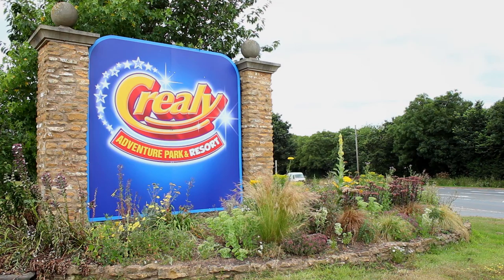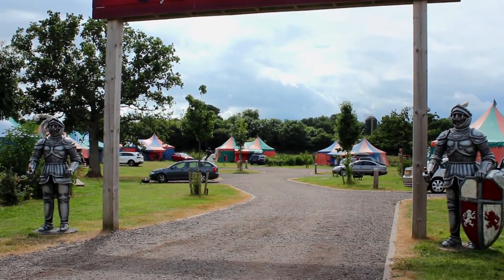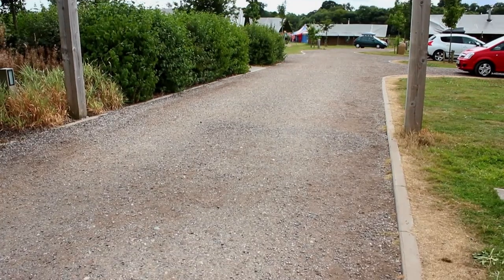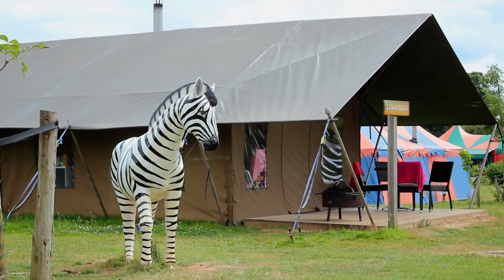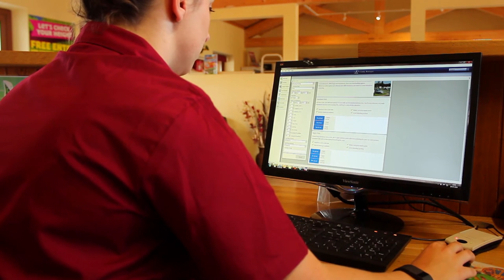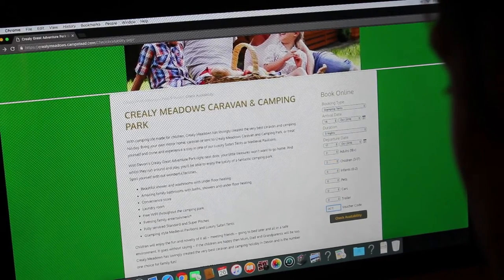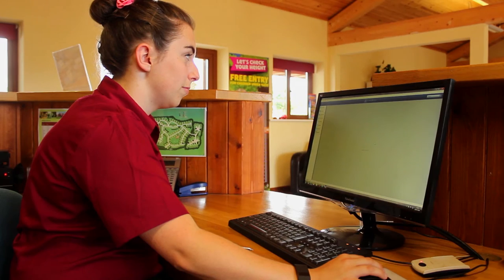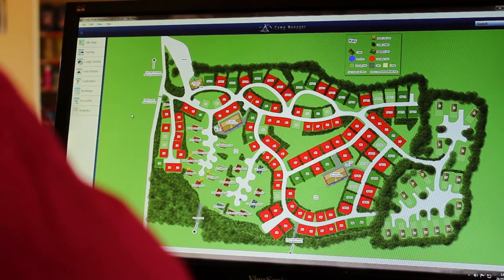CampManager Customer Testimonial - Crealy Great Adventure Park & Resort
Craig Clews from  Crealy Great Adventure Park & Resort, talks about the benefits of using CampManager for managing their Touring, Glamping and Luxury Lodge Park in Devon. Please visit CampManager.com for more information.